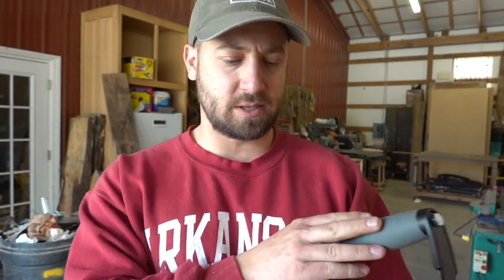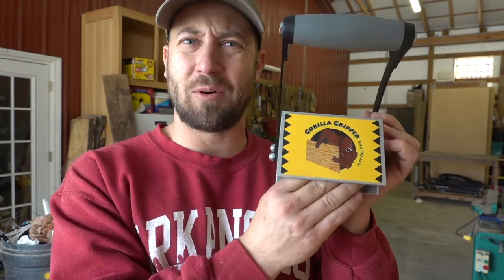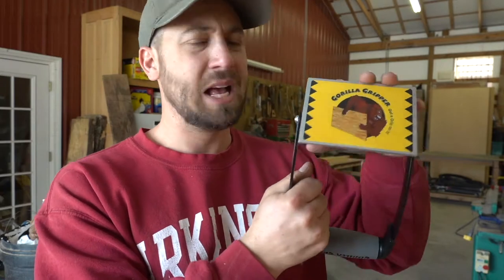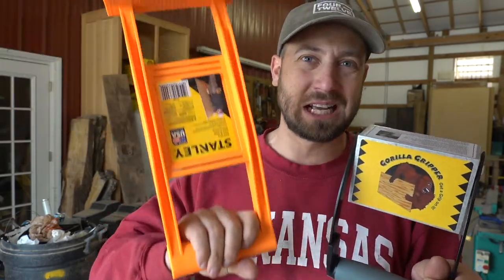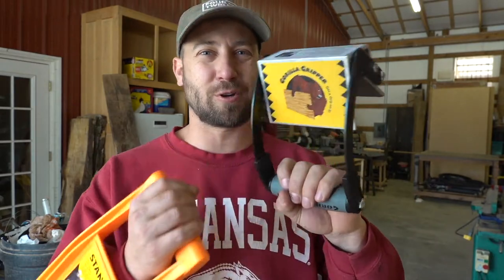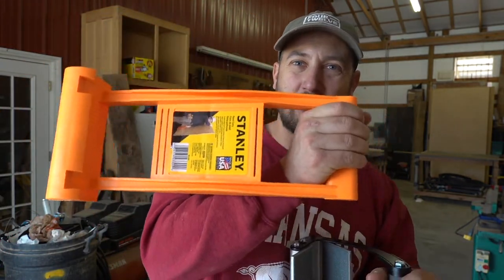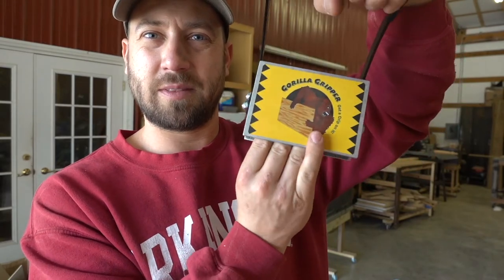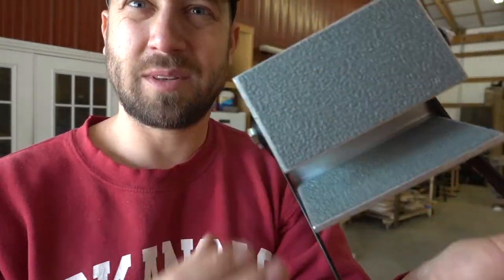How to carry plywood by yourself! Gorilla Gripper and Stanley Panel Carry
Have you ever been a position where you needed to carry a full sheet of plywood by yourself? I can be a pain! Here are two products I use.